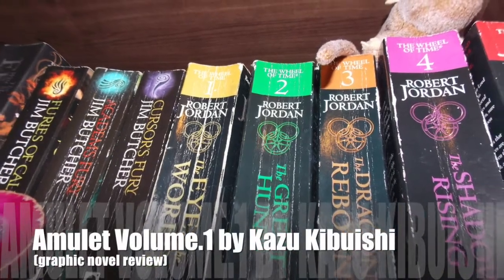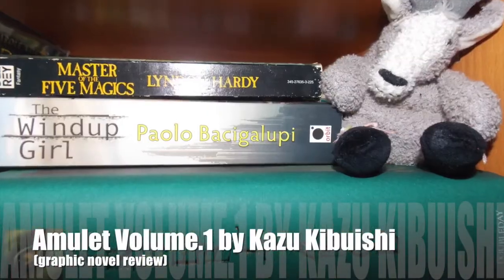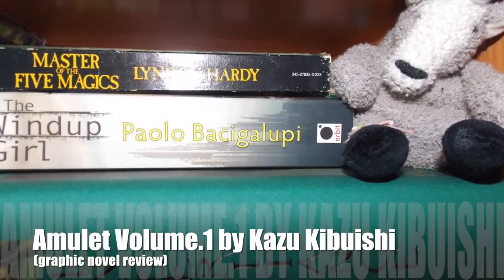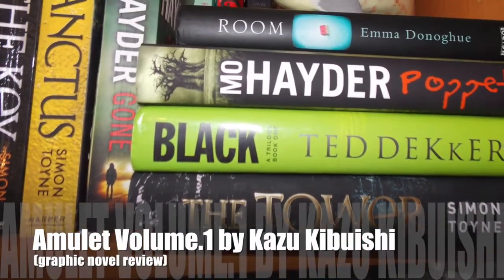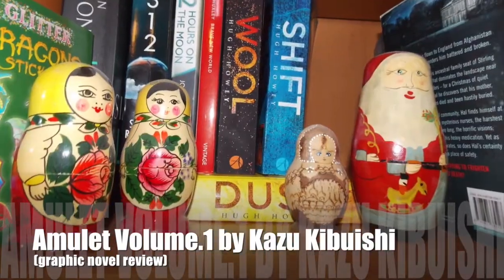Amulet Volume 1 (review) by Kazu Kibuishi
This is a NON-SPOILER review for the first book in a children's Graphic Novel series called Amulet. It's a great adventure into a new world where two siblings must save a loved one and is in the same vein as Narnia or Alice in Wonderland so I'd recommend it. Let me know what you think!